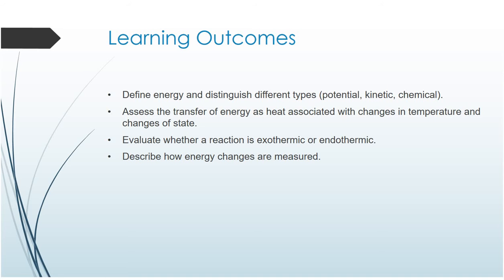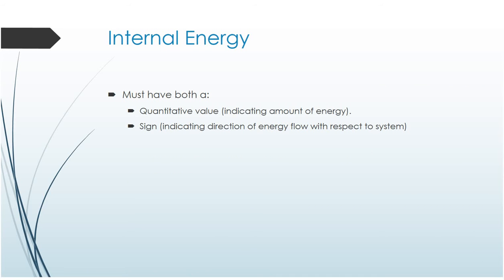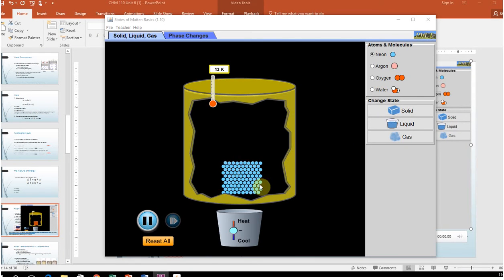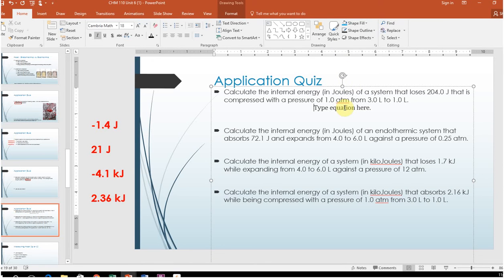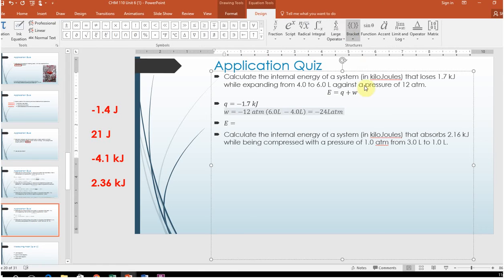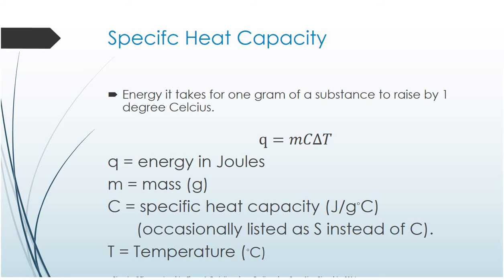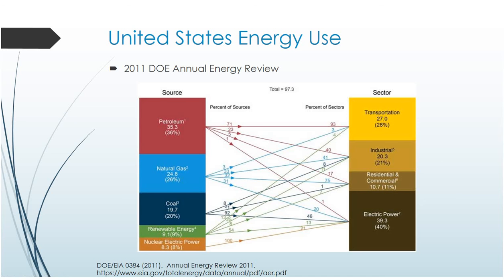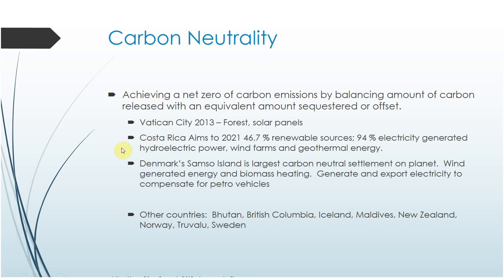Unit 6 Thermochemistry 110